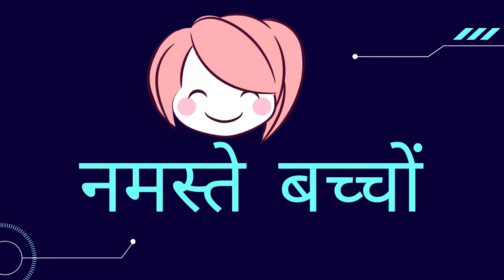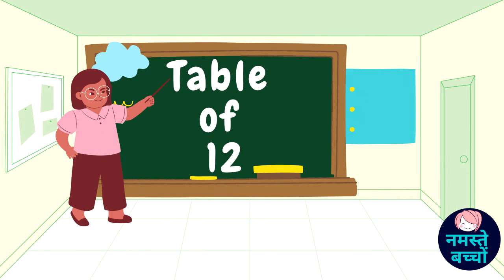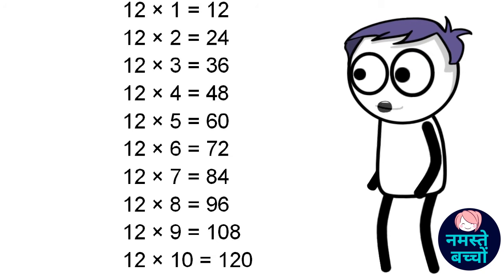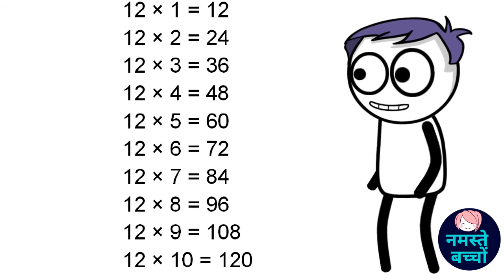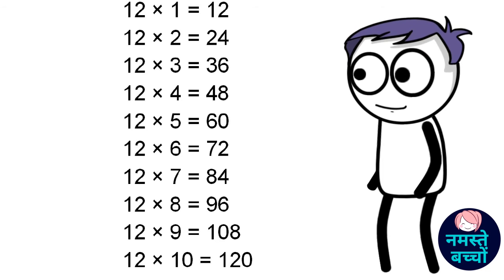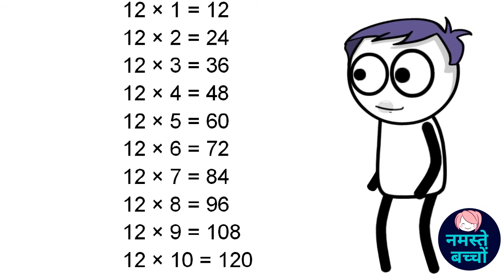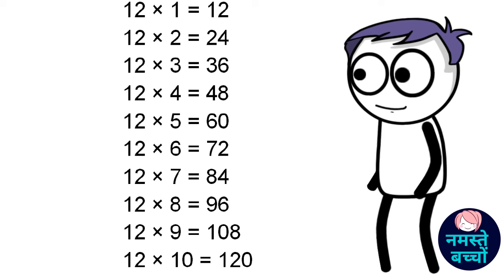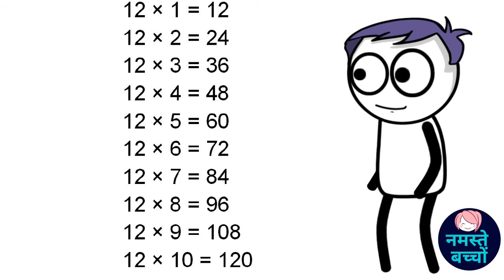Table of 12 || Learn Multiplication of twelve || 12 X 1 = 12 || Namaste Bachcho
Table of 12 || Learn Multiplication of twelve || 12 X 1 = 12
12 × 1 = 12
12 × 2 = 24
12 × 3 = 36
12 × 4 = 48
12 × 5 = 60
12 × 6 = 72
12 × 7 = 84
12 × 8 = 96
12 × 9 = 108
12 × 10 = 120